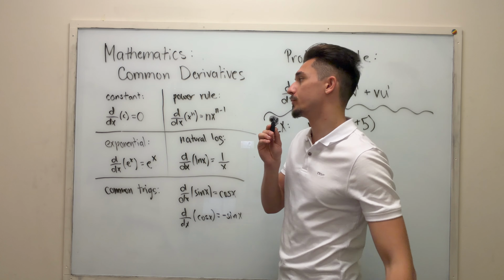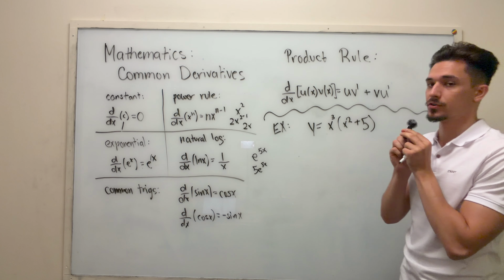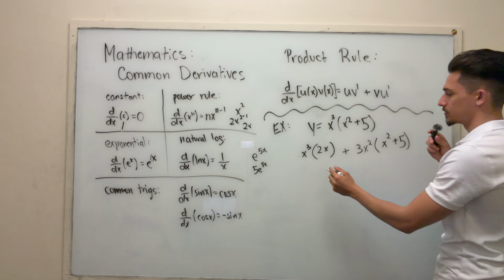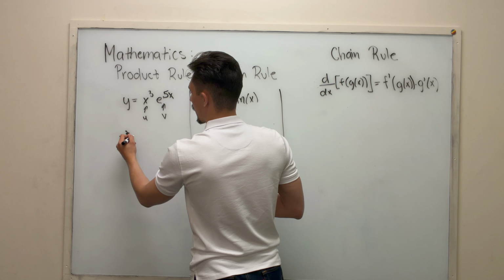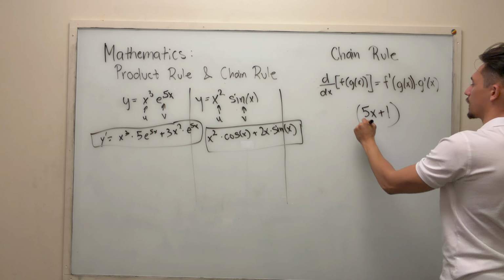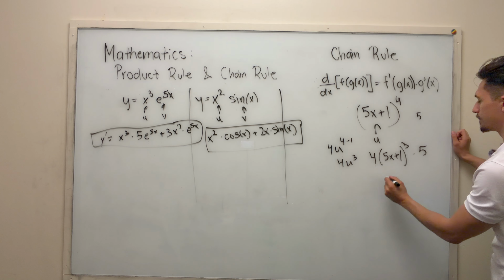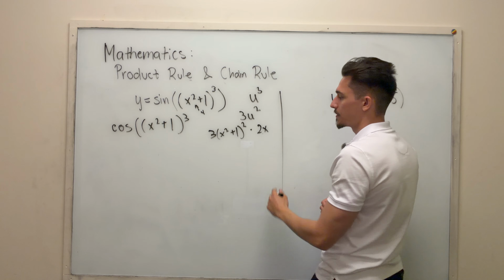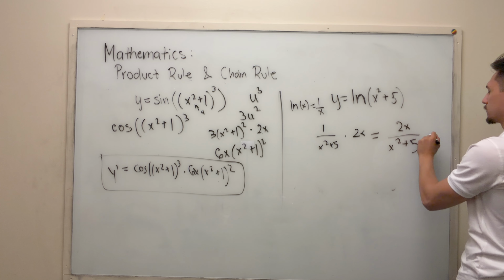Master the Product Rule & Chain Rule in under 8 minutes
Hi everyone,

My name is Eric, and I'll be uploading videos covering math, circuits, power systems, and other topics relevant to electrical engineers or math enthusiasts. Whether you're an engineering student, a working professional, or simply interested in learning, you're welcome here.

In this video, we'll cover the Product Rule and Chain Rule, two fundamental techniques used to find derivatives in calculus.